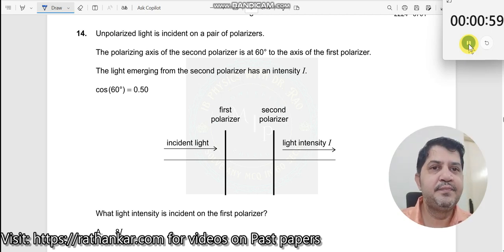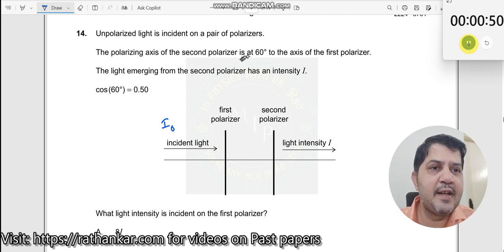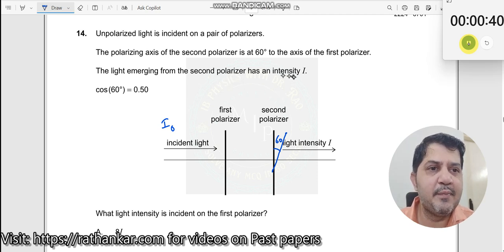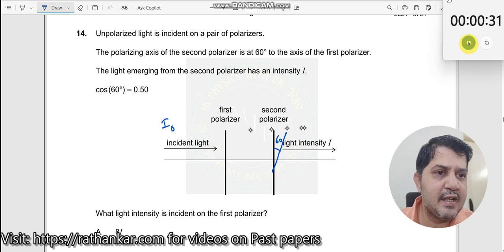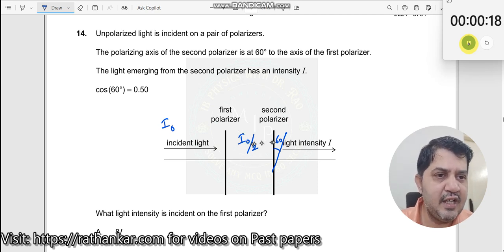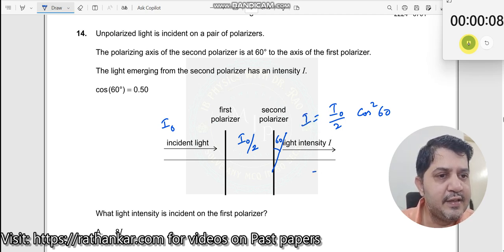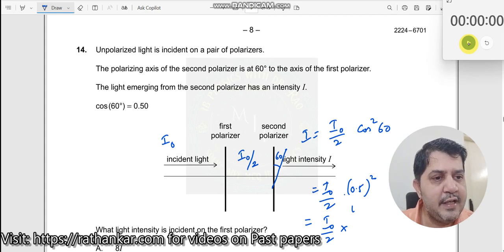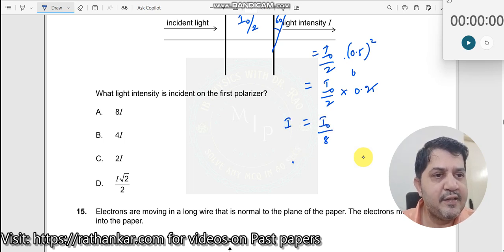14. Unpolarized light is incident on a pair of polarizers. The polarizing axis of the second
Unpolarized light is incident on a pair of polarizers. The polarizing axis of the second polarizer is at 60° to the axis of the first polarizer. The light emerging from the second polarizer has an intensity I.
Given: cos(60°) = 0.50
What light intensity is incident on the first polarizer?
A. 8I (Correct Answer)
B. 4I
C. 2I
D. I√2 / 2
This IBDP Physics HL question tests your understanding of polarization and how light intensity changes as it passes through multiple polarizers at an angle. To solve this, you’ll need to understand the effect of each polarizer on the light's intensity.
Concepts Involved
To answer this question, consider the following concepts:
1. Intensity Reduction with Polarizers: When unpolarized light passes through the first polarizer, its intensity is reduced by half. Therefore, if the initial intensity is I₀, the intensity after the first polarizer is I₀ / 2.
2. Applying Malus's Law: After the first polarizer, light with intensity I₀ / 2 passes through a second polarizer oriented at 60° to the first. According to Malus's Law, the intensity after the second polarizer is given by (I₀ / 2) * (cos 60°)².
o With cos(60°) = 0.5, the intensity after the second polarizer becomes (I₀ / 2) * (0.5)² = I₀ / 8.
3. Finding the Initial Intensity (I₀): Given that the intensity after the second polarizer is I, we set I = I₀ / 8, which implies I₀ = 8I.
This question is moderately challenging, as it requires understanding both the effect of a polarizer on unpolarized light and the application of Malus's Law to calculate intensity after successive polarizations.
Related Concepts
This question reinforces key concepts in optics, including:
• Polarization of Light: Understanding how polarizers affect the intensity of light.
• Malus's Law: Applying Malus's Law to calculate intensity changes through multiple polarizers.
• Unpolarized vs. Polarized Light: Recognizing the difference in behavior between unpolarized light and light polarized at an angle.
This question encourages the Inquirer profile by prompting students to explore and understand the behavior of light under polarized conditions.
In terms of skills, it enhances analytical thinking and conceptual clarity as students apply Malus's Law to find the initial intensity.
This question aligns with several IBDP aims:
1. Developing an understanding of light and optics principles.
2. Applying mathematical relationships in physical contexts.
3. Enhancing problem-solving skills with practical applications in physics.
Engagement Tip
Pause the video now and try calculating the intensity step-by-step. Consider how the unpolarized light’s intensity changes as it passes through each polarizer. When ready, continue the video to verify your solution.
Enrichment
Understanding polarization is important in optics and has applications in various fields, from photography to reducing glare in sunglasses. Polarization is also used in scientific instruments to control and analyze light properties.
1. How would the final intensity change if the angle between polarizers was different?
2. What are some practical applications of polarization in everyday life?
3. Why does unpolarized light lose half its intensity after passing through the first polarizer?
4. How does Malus's Law help in calculating intensity in polarized light?